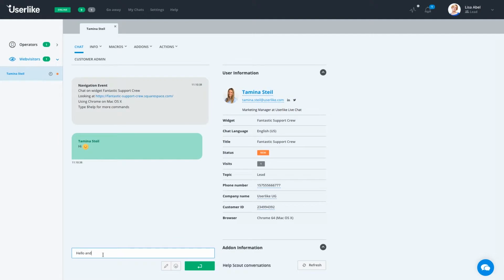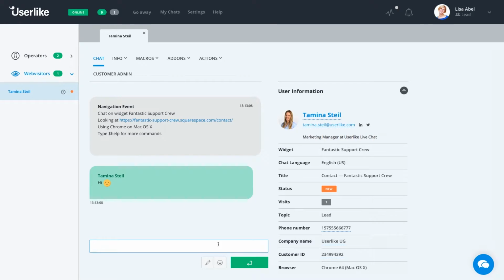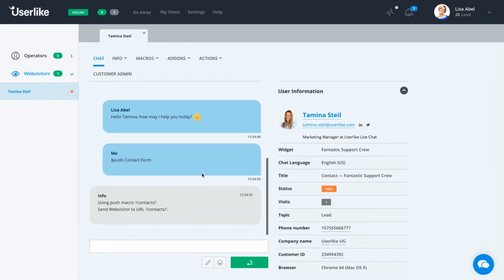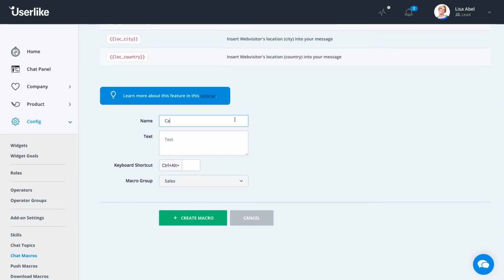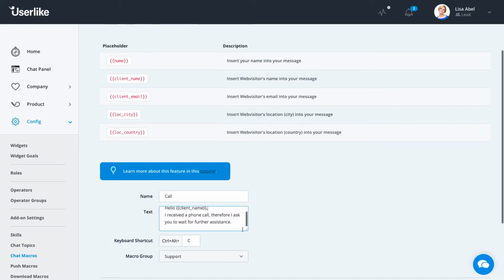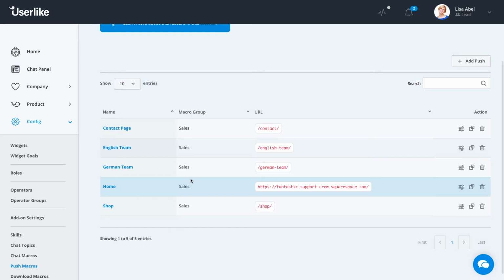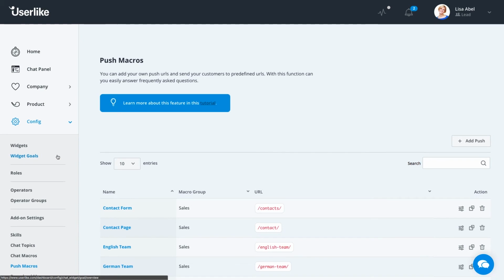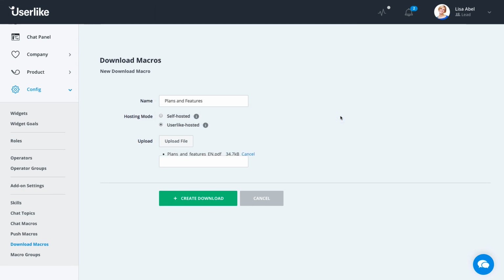How to Set Up Your Chat Macros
Enter chat macros – the way to beat the system and boost your chat efficiency.

Are you looking for a way to chat with your customers? Test Userlike for free and chat with your customers on your website, Facebook Messenger, and Telegram.